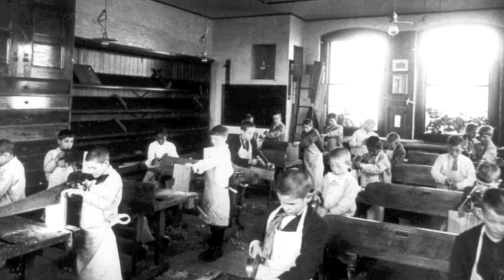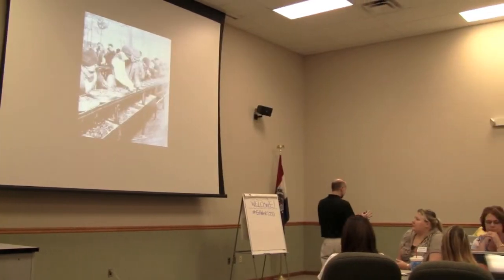EdWeek SJSD Day 1: Karl Fisch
A collection of highlights from Karl Fisch's session during day one of EdWeek SJSD. Filmed with a Canon Vixia HD camera and edited with iMovie.